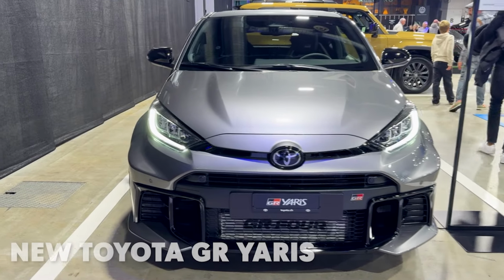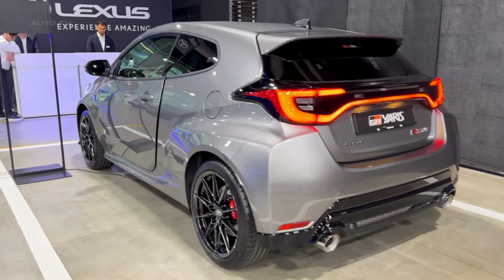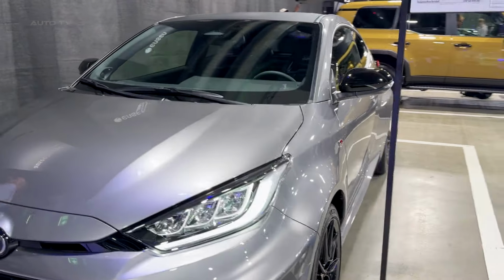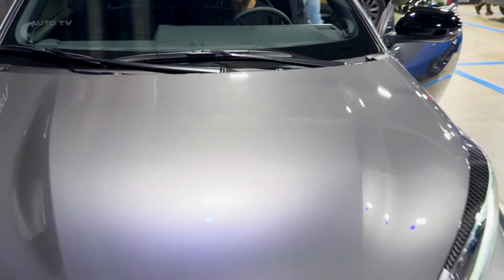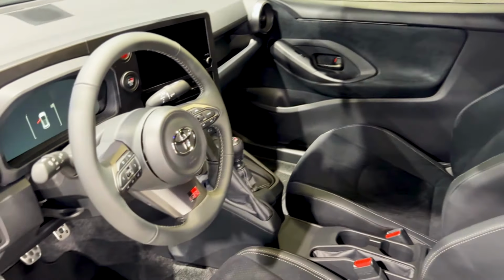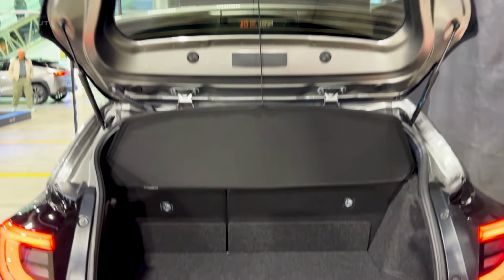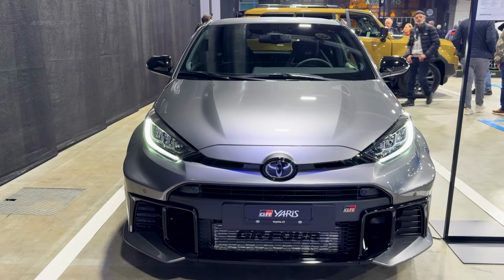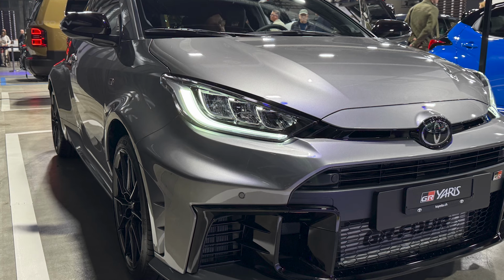GR Yaris 2026 Is The Hot Hatch Enthusiasts Were Waiting For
280 horsepower from a three-cylinder engine sounds like fantasy until you realize Toyota built this as a rally car first and made it street legal second. The 2026 GR Yaris exists because of WRC homologation rules that required 25,000 production units, a challenge most manufacturers refused. Toyota not only accepted but delivered over 40,000 units of this rally-bred pocket rocket.

Under the hood sits the world's most powerful production three-cylinder, a 1.6-liter turbocharged unit delivering 280 horsepower and 390 Newton-meters of torque. The GR-FOUR AWD system features three drive modes (Normal 60:40, Track 30:70, Gravel 53:47) with front and rear Torsen LSDs, all tested by professional WRC drivers across Finland's snow, Japan's gravel, and Europe's asphalt. Choose between a six-speed manual or new eight-speed automatic, both pushing this 1,370-kilogram rally weapon to 100 kilometers per hour in around 5 seconds. Carbon fiber roof, aluminum panels, hand-assembled by takumi craftsmen at Toyota's GR Factory in Motomachi Plant. Price in Switzerland starts at CHF 52,250 for the only modern rally homologation special you can actually buy and register.